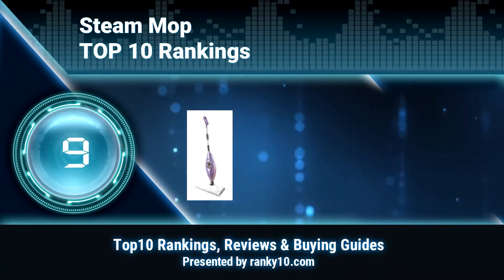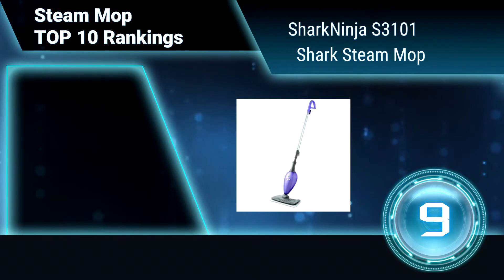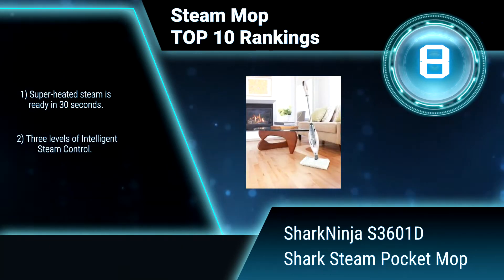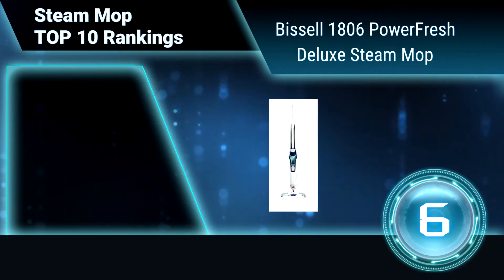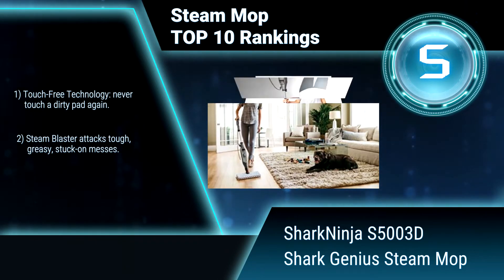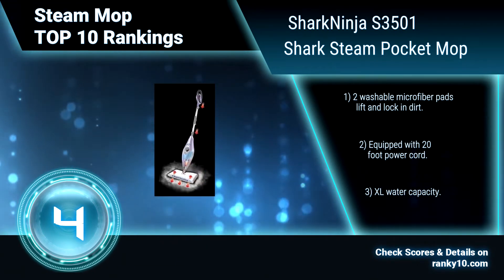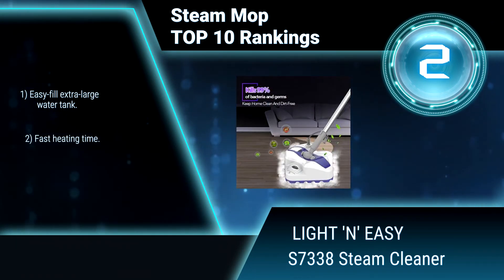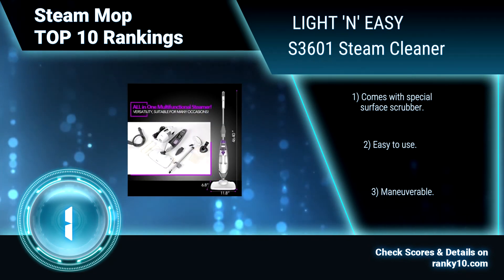Best Steam Mop Top 10 Rankings, Review 2018 & Buying Guide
We announce latest rankings of best Steam Mop. We researched countless popular items & selected the top 10.

On-the-job cleaners have now another arsenal to go one step higher in their cleaning adventure. Welcome to this special kind of mop that cleans carpets and floors using steam; so time to bid goodbye to regular mop using cleaning agents!

We hope this video will help you to choice best Steam Mop.

1. LIGHT 'N' EASY S3601 Steam Cleaner
2. LIGHT 'N' EASY S7338 Steam Cleaner
3. O-Cedar SYNCHKG061608 Microfiber Steam Mop
4. SharkNinja S3501 Shark Steam Pocket Mop
5. SharkNinja S5003D Shark Genius Steam Mop
6. Bissell 1806 PowerFresh Deluxe Steam Mop
7. Bissell 1940 PowerFresh Steam Mop
8. SharkNinja S3601D Shark Steam Pocket Mop
9. SharkNinja S3101 Shark Steam Mop
10. Pure Enrichment PEROLSTM PureClean